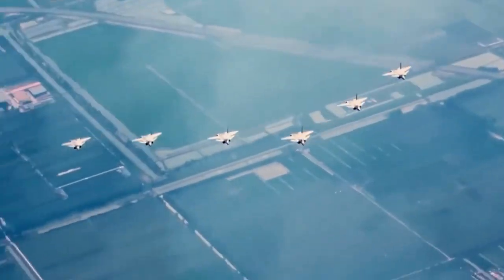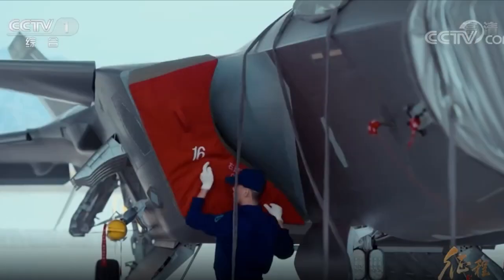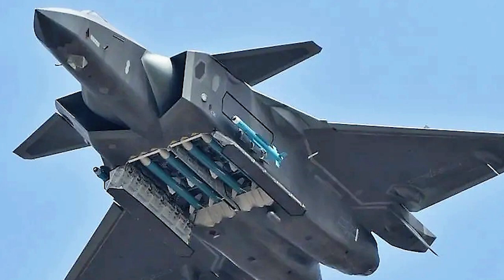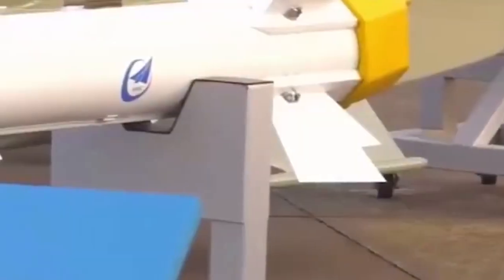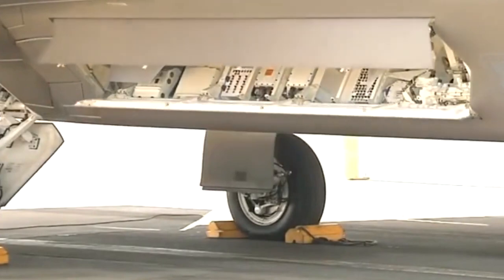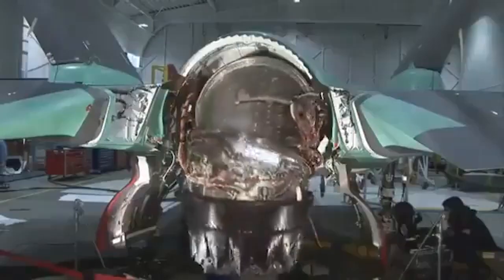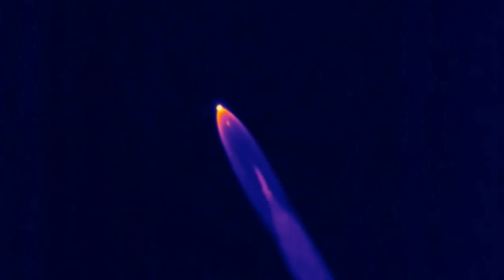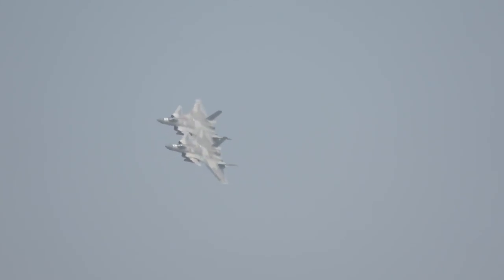J-20 rare details revealed! Two key parts unveiled officially, the Chinese stealth fighter upgraded!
Chinese state media released the latest video of the J-20, showing images of the two equipments in extremely high definition, which drew many people's attention. The first equipment is the J-20's PL10 missile launcher, and the second is the J-20's latest serrated engine nozzle. I'm going to sharing my analysis with you.

Let's start with the J-20's PL10 missile launcher. In the video, we can see the launcher at an Angle never seen before: straight ahead. The PL10 missile launching system, behind the J-20's air intake, consists of three main parts: a weapon bay built into the fuselage, an upwardly opened hatch, and a cleverly designed extendable PL10 missile pylon.

The PL10 is a dogfight air-to-air missile, J-20 has a unique launcher that uses a rotating mechanism for the two PL10 missiles onboard. When the missile is ready to launch, the door of the weapon bay is opened, and the rotating mechanism turns the missile launcher out of the weapon bay. At this time, the door can be closed, while the missile and launcher remain outside the weapon bay. This design is much more advanced than the AIM9 missile bay of the US F22 fighter. Compared with the F22, the Chinese design has several advantages: first, it has a better stealth capability, only the missile and the pylon are exposed before the missile is launched, while the missile bay with strong radar signal is obscured.

Second, the air drag is reduced, the launcher and missile are pointing to the flight direction, and the US design have a certain staggered angle with the flight direction, resulting in more complex force baring situation with excessive drag, reduced flight speed and flexibility, high structure strength requirements of the launcher, the weight is also greater.

Third, the design of the J-20 allows the PL10 missile to stay out of the fuselage for a relatively long time, making it more likely that the infrared guided missile will be able to track and capture targets.

Fourth, the reliability is higher, because the force applied to the launcher is smaller, therefore the possibility of damage or failure is reduced.

Fifth, it avoids the problem that the F22 might need to use a complex and unreliable missile launch mode, which requires firing the missile first, then search and lock on the target later.

It is worth mentioning that the PL10 is China's most advanced dogfight air-to-air missile, which uses advanced thermal imaging guidance, has good anti-countermeasure ability, high maneuverability, and can effectively counter the most advanced fighter jets.

In addition to the launcher, the video once again shows the J-20's latest serrated engine nozzle. Initially, the J-20's nozzles were similar to conventional fighter jets and did not have a serrated trailing edge. The serrated design is already used on the American F-35 fighter jet. Now, the J-20 has the same feature.

Analysts believe that the design's biggest effect is to enhance rear facing stealth characteristics, reducing the radar reflection intensity of the engine nozzle, dispersing in more directions, and also helping to reduce the infrared signature. This is because the serrated edge can improve the mixing efficiency of the engine's high-temperature exhaust and the outside cold air, thereby reducing the high-temperature characteristics and optimizing the spectrum of infrared radiation, making it more difficult for enemy infrared sensors to detect the infrared signal of the J-20.

It is a technical achievement to materialize radar and infrared stealth simultaneously on the jet engine nozzle, which is with extremely high temperature. Some believe China has made a breakthrough in ceramic-based composites, the material basis for the new nozzle.

At the same time, the J-20's nozzle length appears to have shortened, allowing the equipment to be better shaded by the fuselage structure and tail fins, further depressing radar and infrared signatures. In the future, J-20 may add vector thrust control equipment on this basis, so as to obtain better flight performance.

Thank you again for watching my video. At this stage, the traffic of my channel is still very low. If the channel doesn’t grow fast enough, it will be very difficult for me to continue.

Photo and video: Wiki common, Yangshipin site, Yangshijunshi weibo